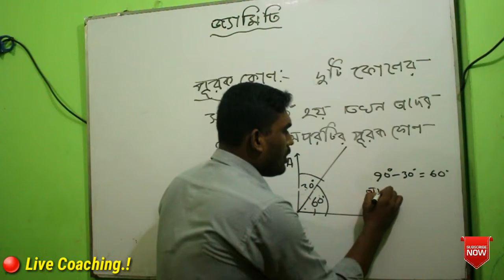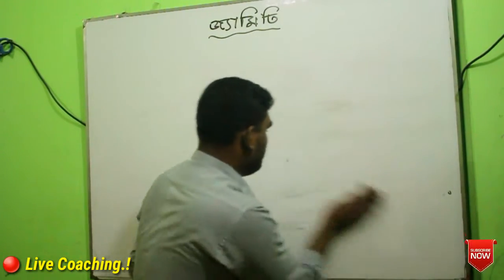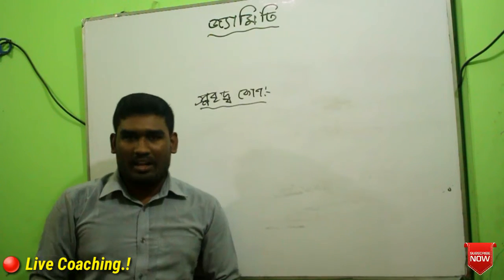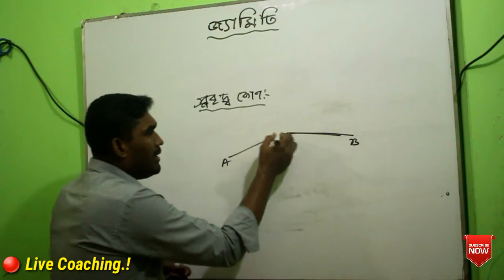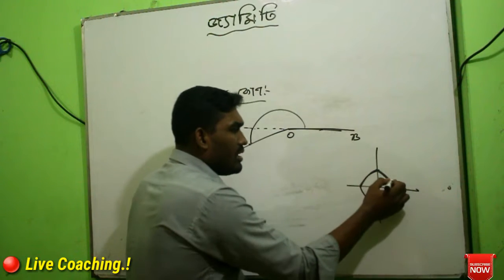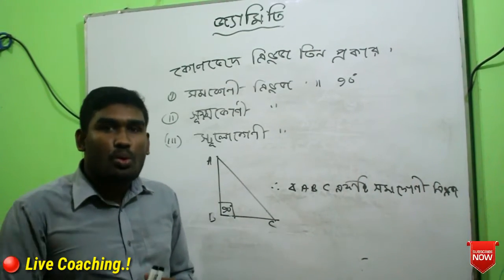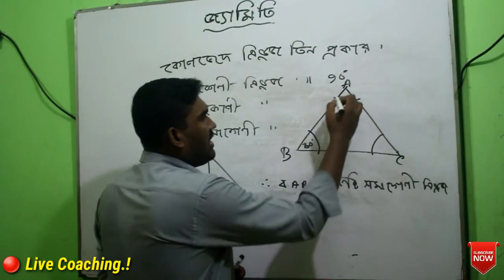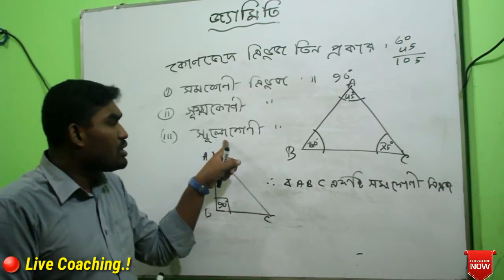জ্যামিতি র্পব - ২ || কোন ও এিভুজ ৬ষ্ঠ-দ্বাদশ শ্রেনি পর্যন্ত সহজ নিয়মে || Coaching Live || RAC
🔴জ্যামিতি র্পব - ২ || কোন ও এিভুজ ৬ষ্ঠ-দ্বাদশ শ্রেনি পর্যন্ত  সহজ নিয়মে || 17 Minutes Coaching Live || RAC || Samirul Islam ||

Directed By : Teacher /vs/ Student

Edited By : Jahidul Islam / Ar khan

Cast : Samirul Islam, Jahidul Islam, Ar Khan

Production Hous : Samirul Islam

Location : Kamrangir Char

Lightman : JK

 Welcome to Live Coaching

 If you want to know something about the subject, please comment on my YouTube and I will class it on the Subjects in the online class.

📳Hot line
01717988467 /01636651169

📛Corporate Location
kamrangir char
sektion ,Dhaka 1205
®Resa Academy Care Prodution.

kw : জ্যামিতি র্পব - ২ || কোন ও এিভুজ ৬ষ্ঠ-দ্বাদশ শ্রেনি পর্যন্ত  সহজ নিয়মে || 17 Minutes Coaching Live || RAC || Samirul Islam ||

🔺If you want to know something about the subject,please comment on my YouTube and I will class on the Subjects in the online class.😍